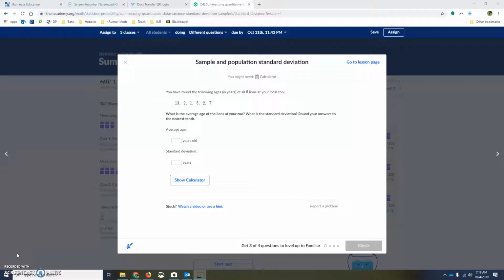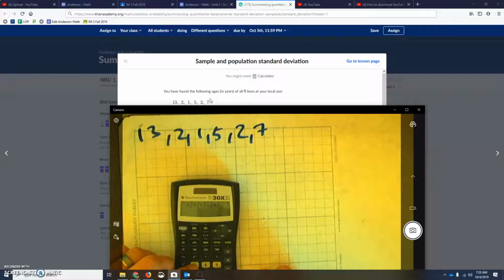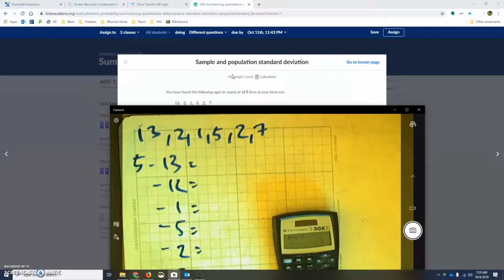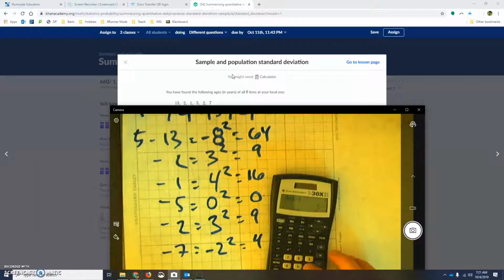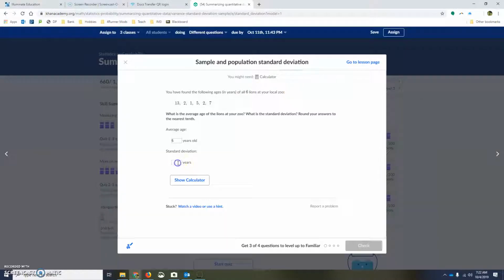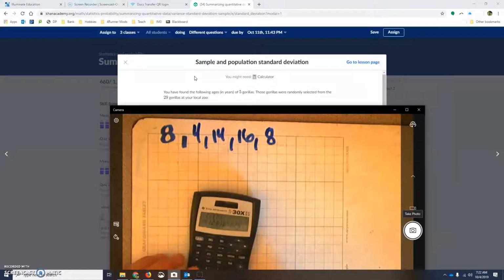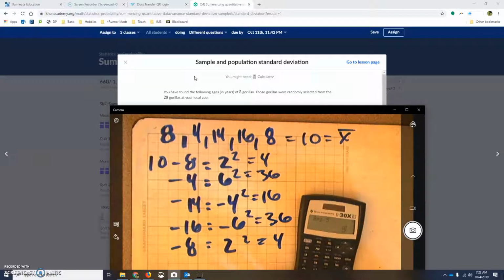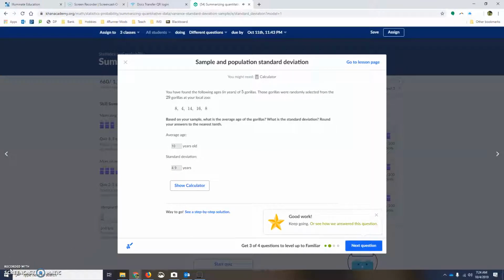Sample and population standard deviation